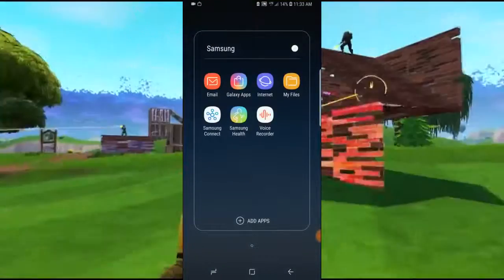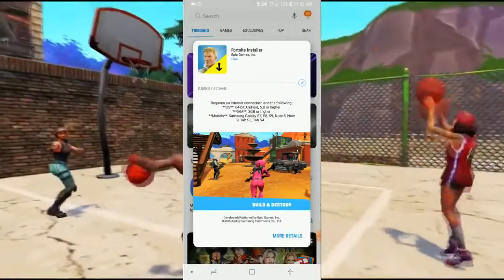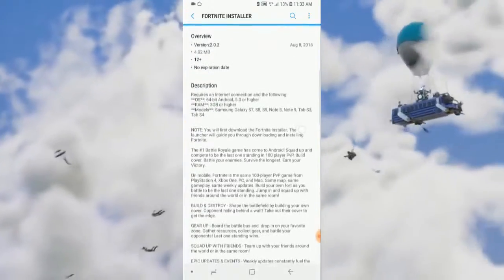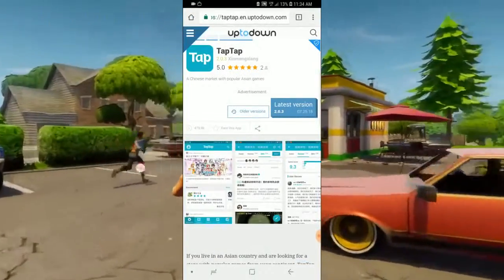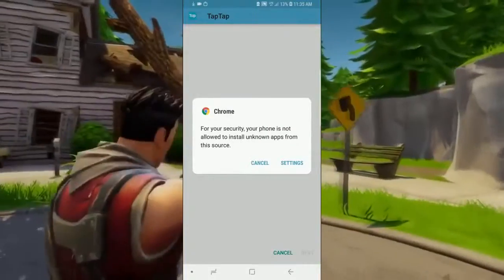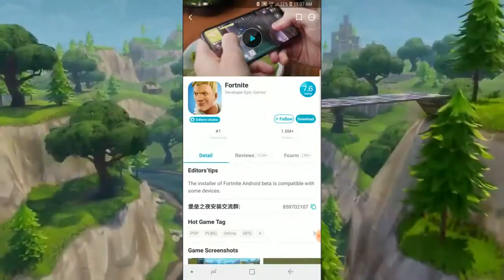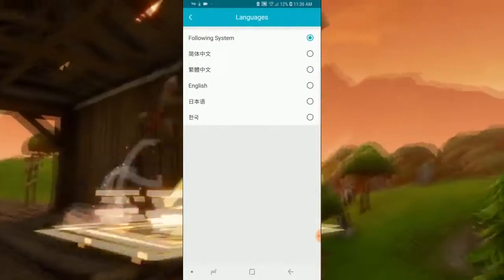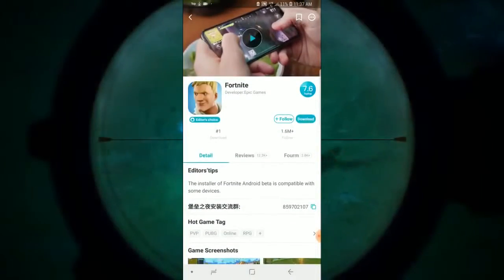Fortnite Battle Royale How to Download Fortnite on Android Devices in Tamil